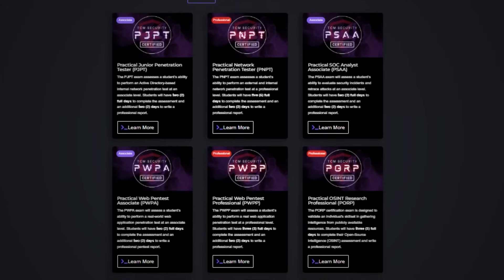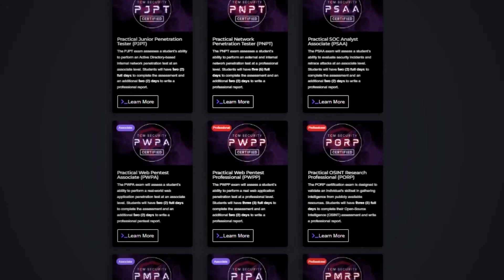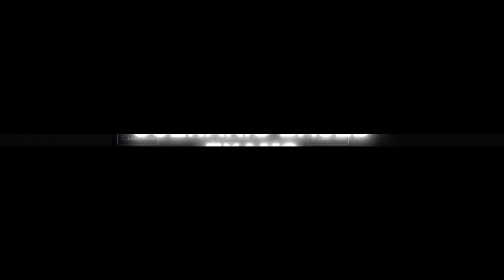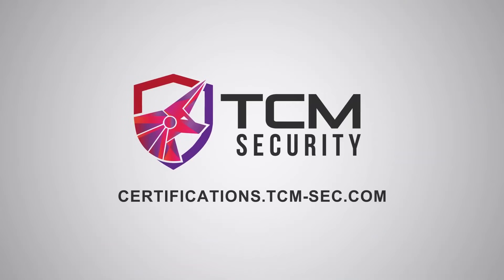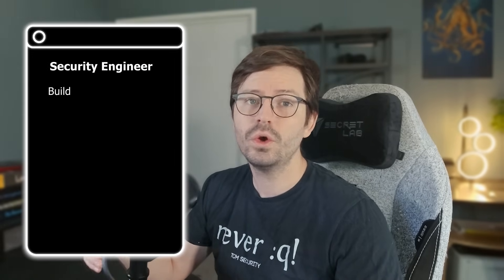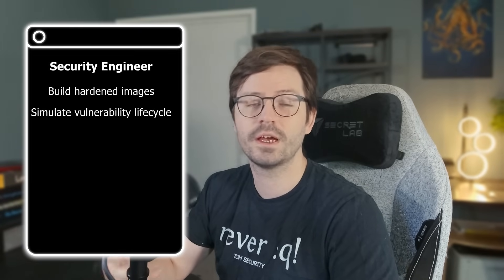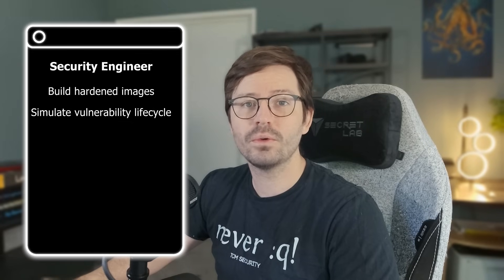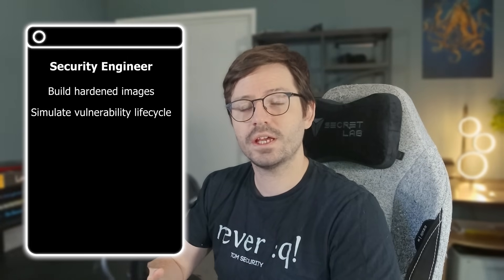Side Projects for Cybersecurity Roles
- Start your Web App hacking journey with the Practical Web Pentest Associate, a beginner-friendly certification created by Alex Olsen!

Want to boost your cybersecurity resume with hands-on projects? Alex has a few recommendations in today’s video to help you gain practical experience and have something to showcase during interviews. He covers:

- Red Team Project Ideas (e.g., building an Active Directory lab)
- Blue Team Project Ideas (e.g., malware analysis)
- GRC (e.g., developing a compliance checklist for a web application against ISO 27001)
- Leadership (e.g., creating a mock security product roadmap)

Approach your next security interview with confidence. Watch the video to see Alex’s full list of recommendations and how they can set you apart!